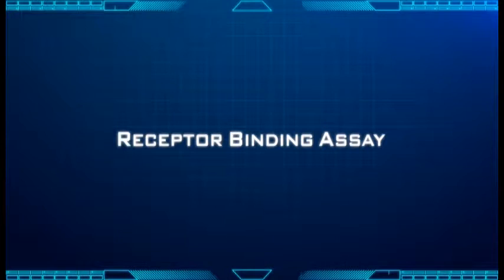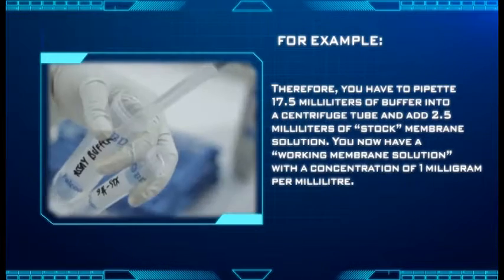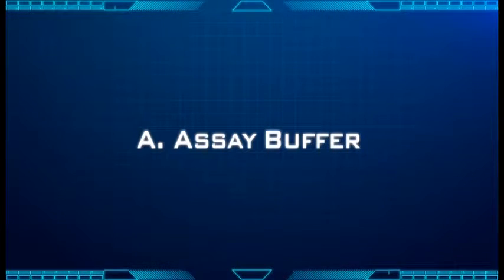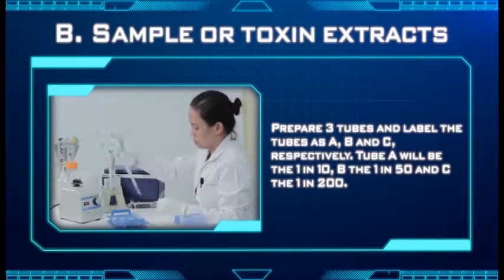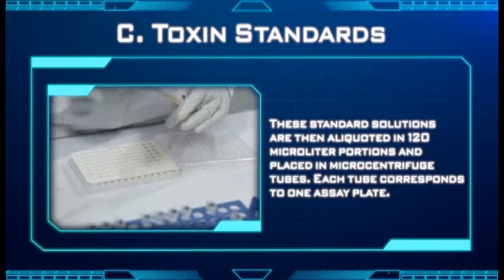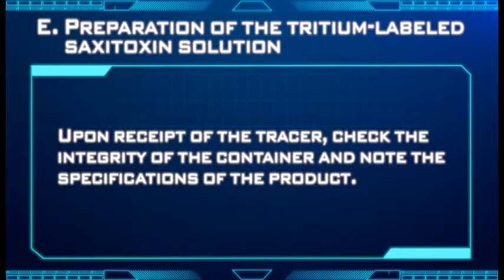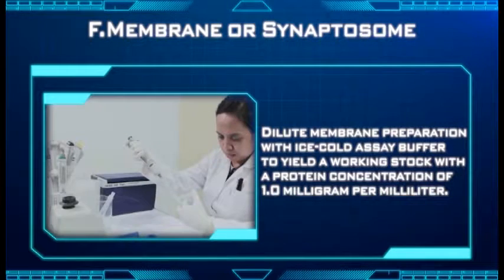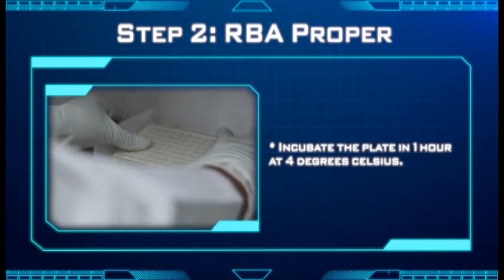Receptor Binding Assay (Part 1)